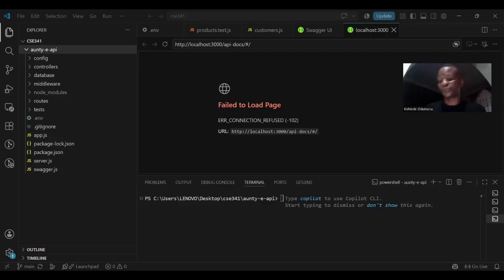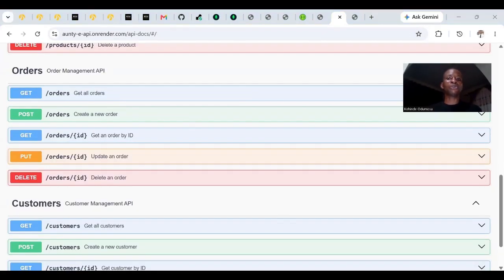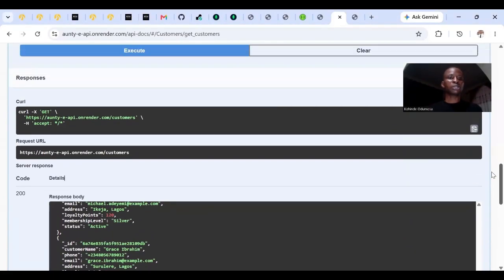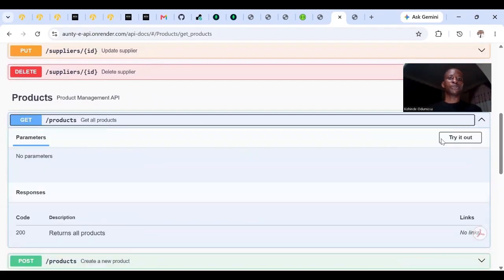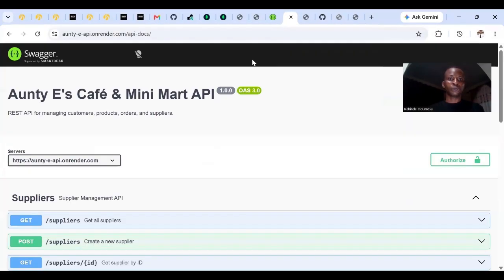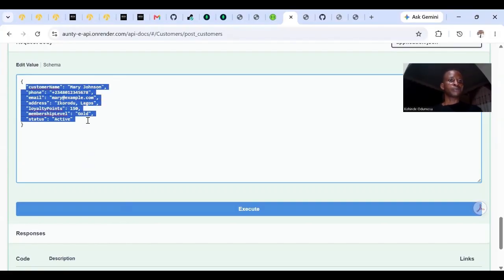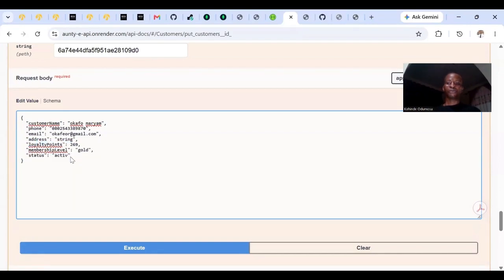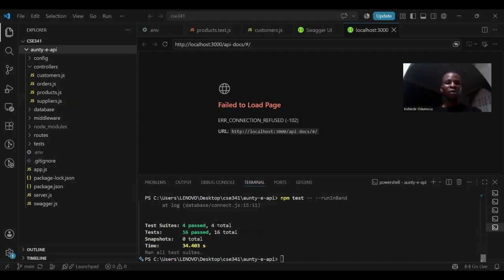W07 Final Project Part 3: Finish Project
This is my W07 Final Project Part 3 for CSE 341.
My project is the Aunty E’s Café and Mini Mart API. It is a Node.js and Express REST API connected to MongoDB, with Swagger documentation and GitHub OAuth authentication.
In this video, I will demonstrate the deployment, authentication, CRUD operations, validation, error handling, and automated testing.”